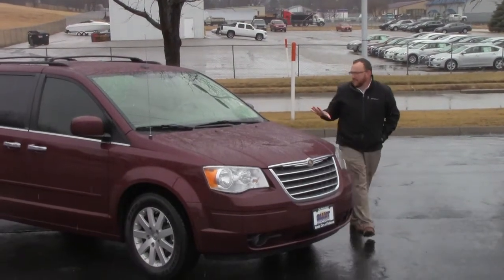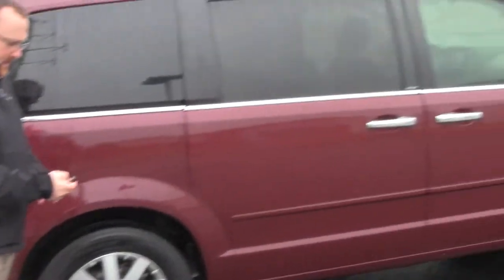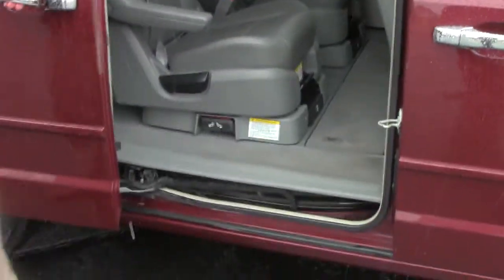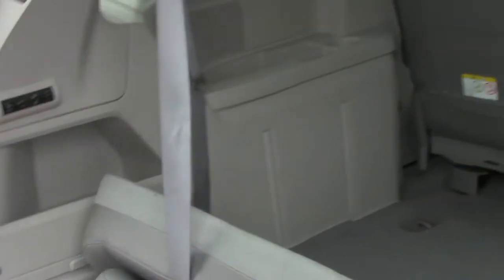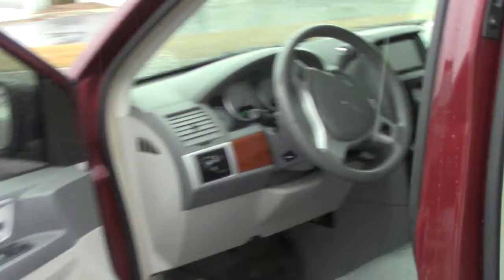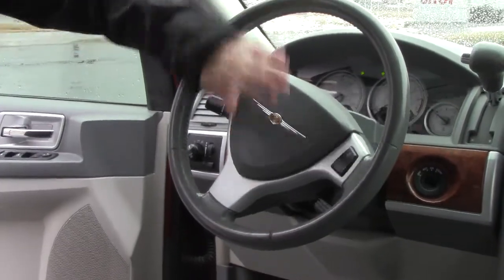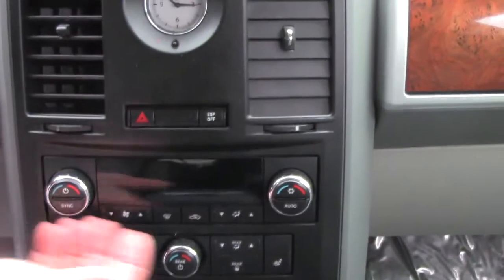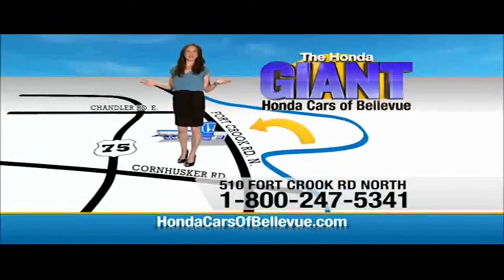Used 2008 Chrysler Town & Country for sale at Honda Cars of Bellevue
Test drive this Used 2008 Chrysler Town & Country for sale at Honda Cars of Bellevue your exclusive Honda dealer for Bellevue, Nebraska providing superior Honda service to the greater Omaha and Council Bluffs, Iowa metro areas.  Trustworthy and worry-free, this pre-owned 2008 Chrysler Town & Country Touring lets you cart everyone and everything you need in one vehicle. It's loaded with the following options: Front illuminated visor vanity mirrors, Sunscreen glass, Rear window wiper w/washer, Bright license plate brow, 600 amp maintenance-free battery, 4-wheel anti-lock disc brakes w/brake assist, Leather wrapped steering wheel w/mounted audio controls, Overhead console, Tire pressure monitor, Easy clean floor mats. Pilot the whole group in luxurious comfort in this tried-and-true Town & Country.Come in for a quick visit at Honda Cars of Bellevue, 510 Fort Crook Rd N, Bellevue, NE 68005 to claim your Chrysler Town & Country!